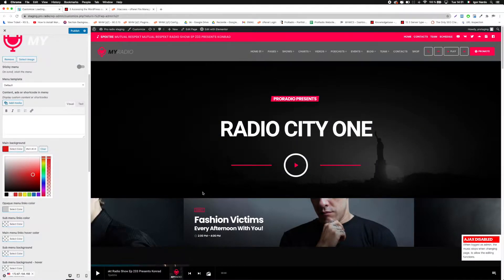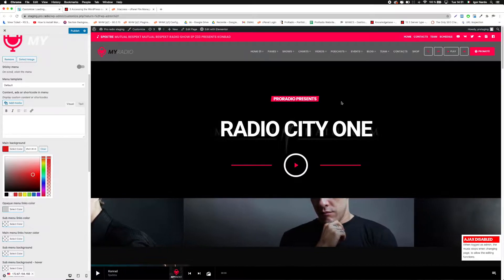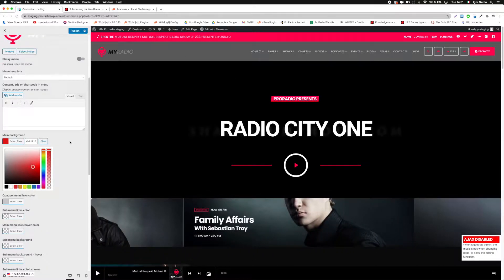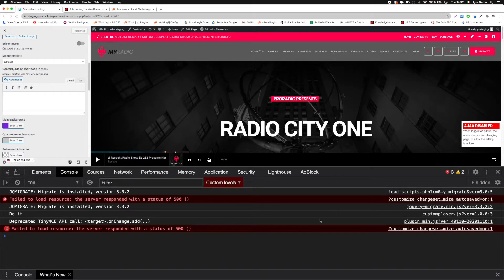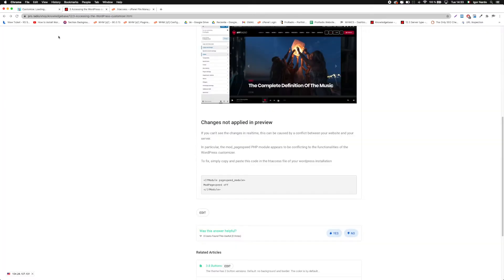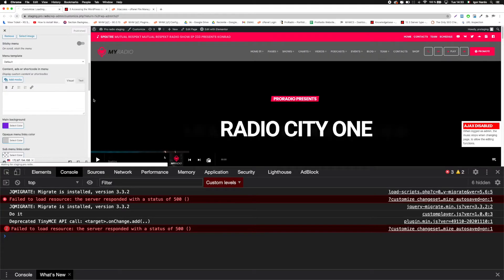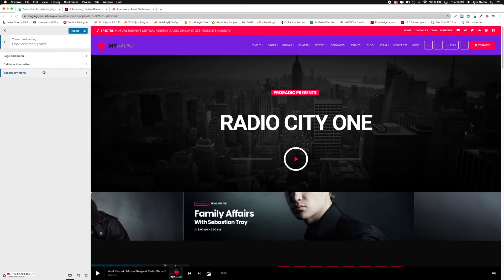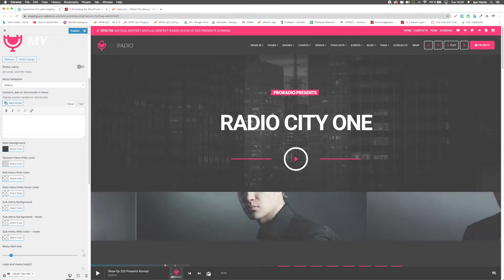How to fix stuck WordPress Customizer preview error [Pro.Radio WordPress Theme]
If the live preview of your customizer is not correctly displaying the changes, the issue can be easy to fix. In this video you can see a solution that will work on most of the servers.
The code is available on our documentation page